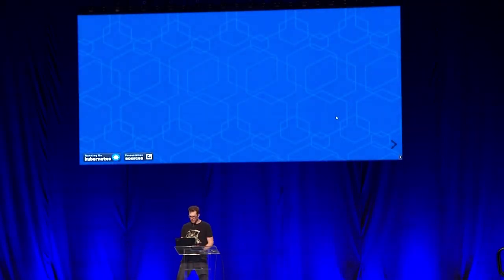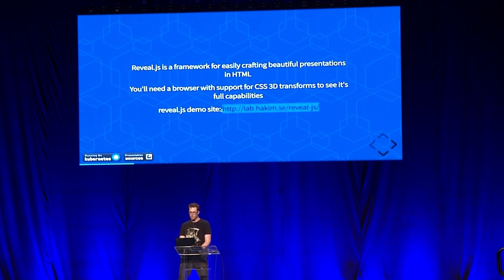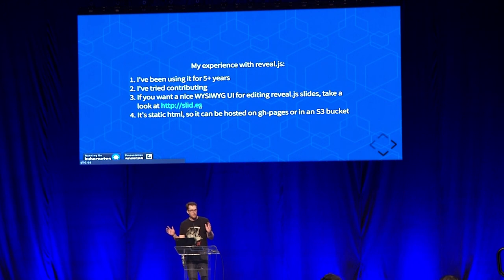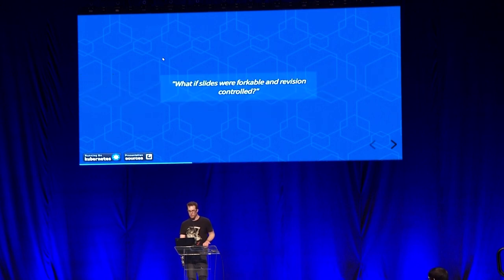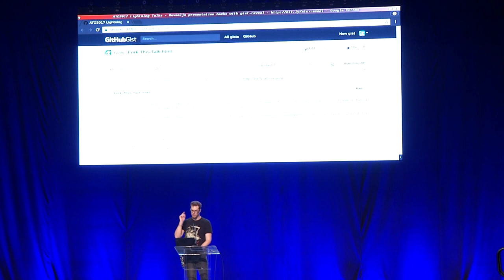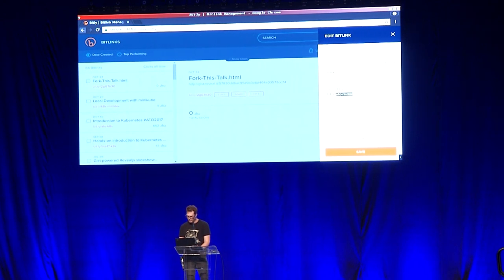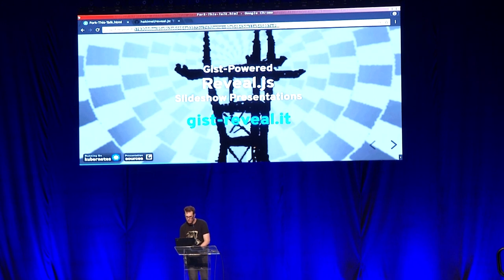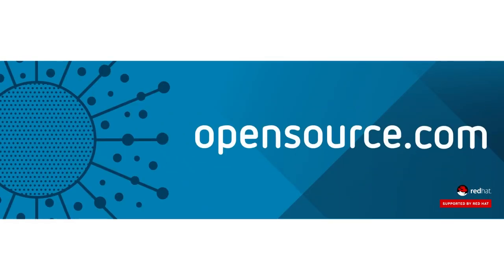Reveal.JS presentation hacks—Ryan Jarvinen